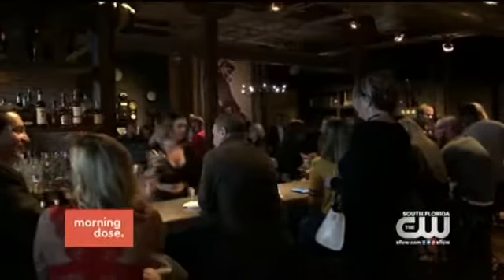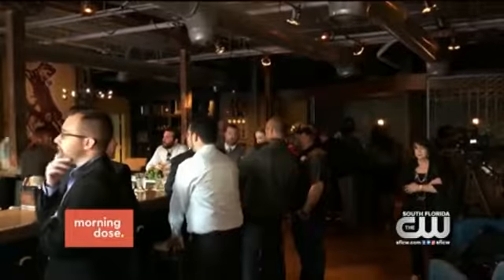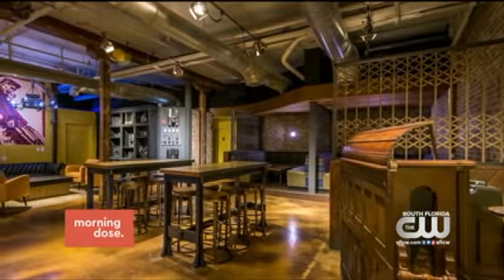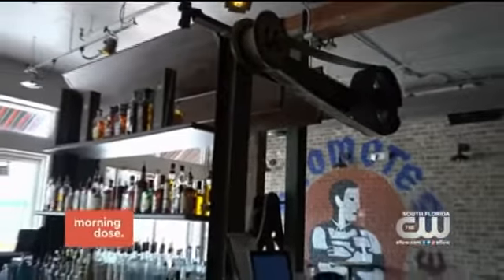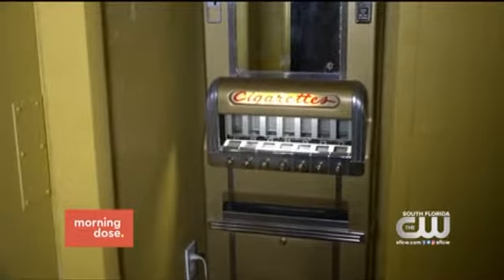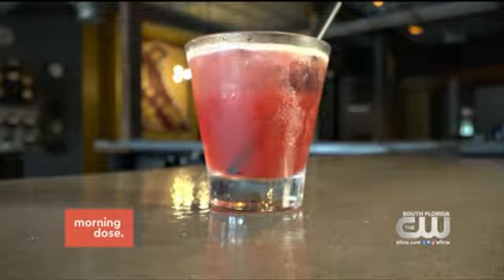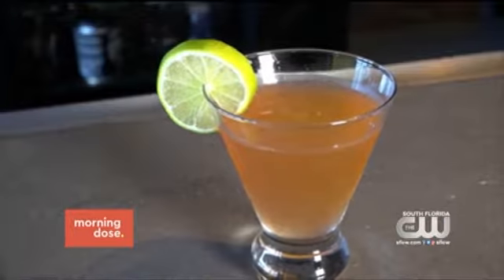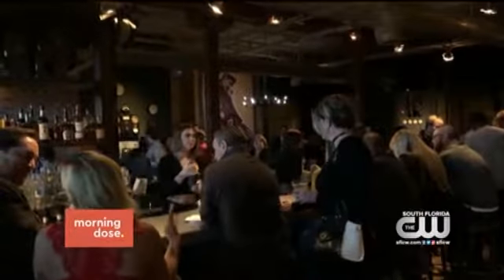The Hideaway on The CW South Florida's Morning Dose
Take a tour of downtown FortLauderdale's newest speakeasy bar, The Hideaway, with The CW South Florida's Morning Dose! 🎥
Get all the details on the bar's authentic 1920's decor and signature drinks. 🥃